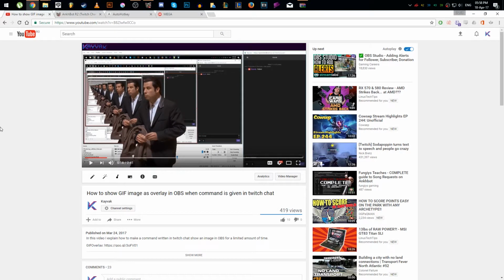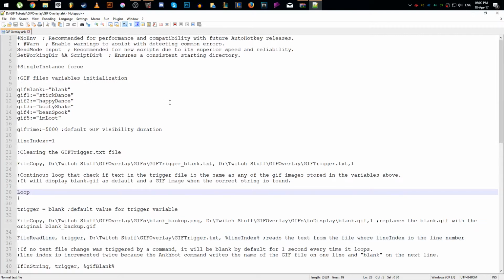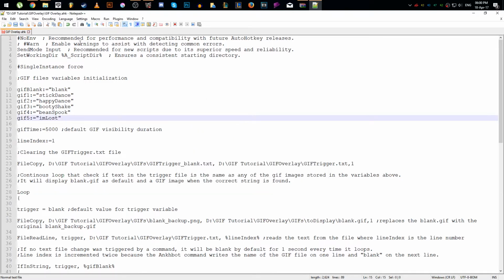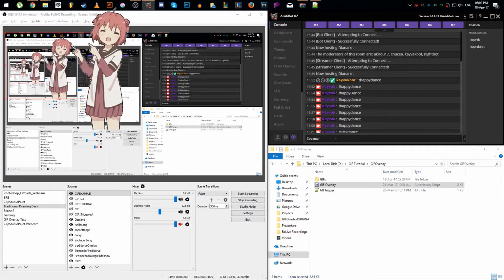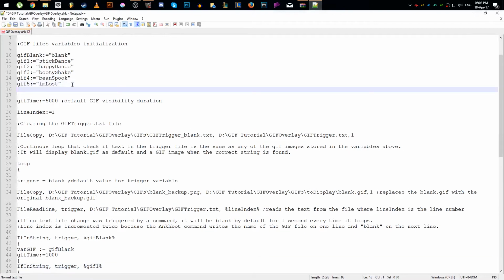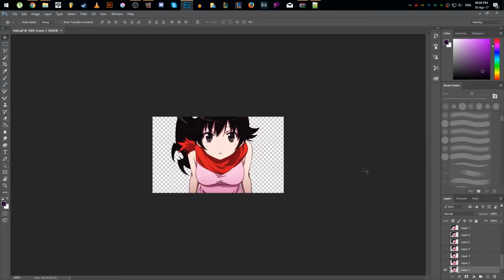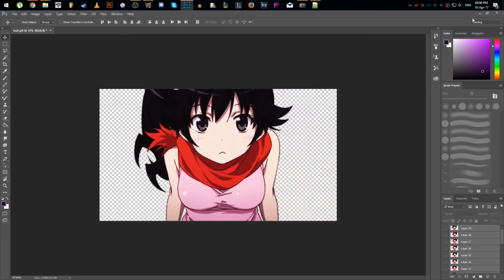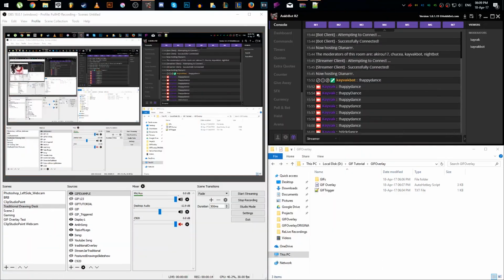How to show GIF image as overlay in OBS when command is given in twitch chat [Long version]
NOTE:

1. If nothing shows in OBS after you followed the tutorial, create a new blank.gif transparent image with 800x500 pixel size and use it to replace the existing one.

2. Make sure to first set up the gifs, edit the script and add the commands before your run the actual script. If you start the script before everything, there is the possibility it won't work. Just rerun the script.

In this video I explain in more detail how to make a command written in twitch chat show an image in OBS for a limited amount of time.

Funny story behind the making of this video. I recorded this about 5 times until I got it right because on the first try the mic did not record, the second time AMD Relive decided to stop recording before I was done, the third time OBS recording quality was bad and fourth time, I simply forgot to start the recording.

Yeah, I guess I am a bit clumsy when it comes to recording.

AnkhBot command :

$savetofile("FOLDER PATH\GIFOverlay\GIFTrigger.txt","happyDance")
$savetofile("FOLDER PATH\GIFOverlay\GIFTrigger.txt","blank")

Have fun!